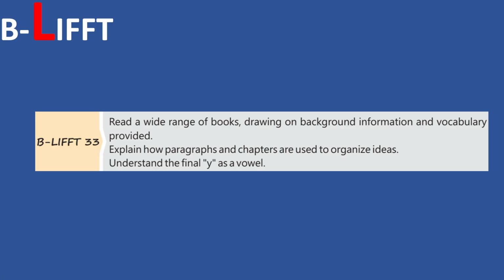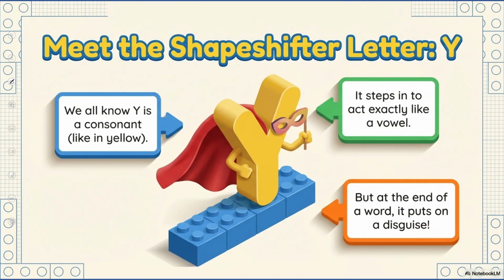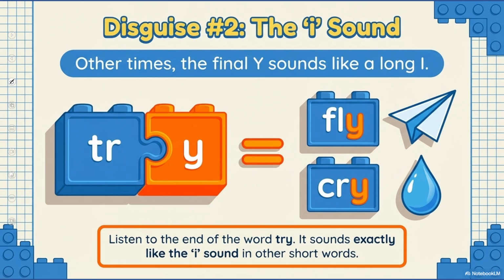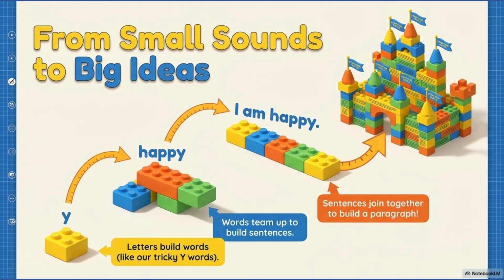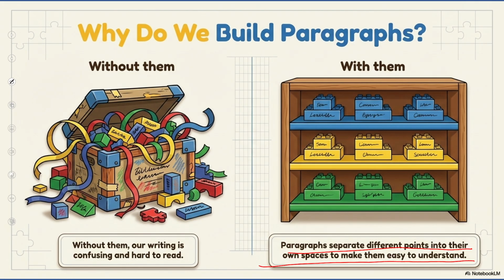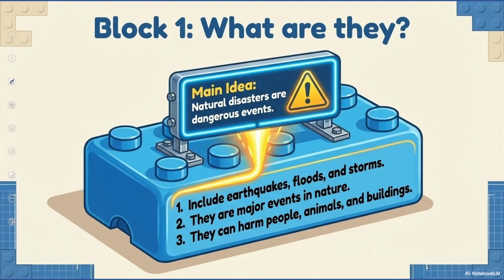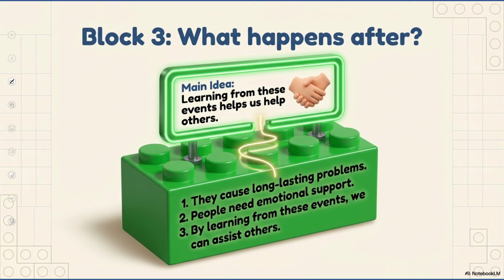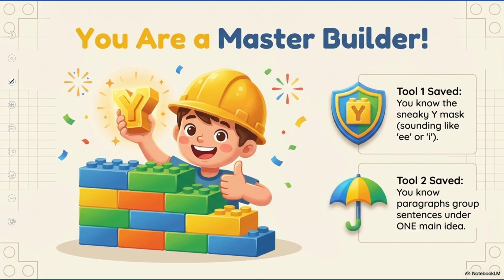EdTech English 4 Unit 5 B LIFFT 33